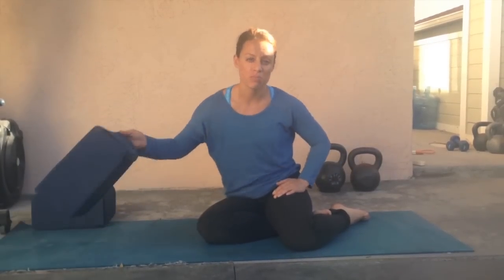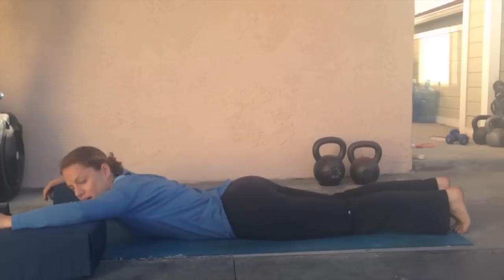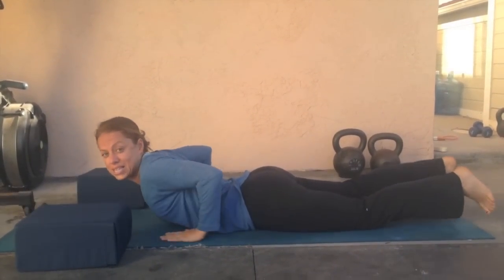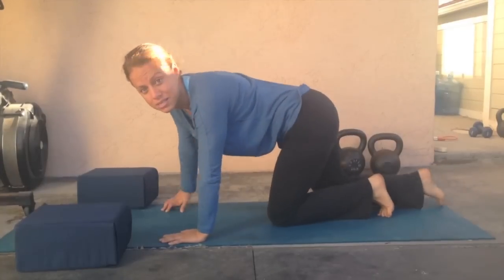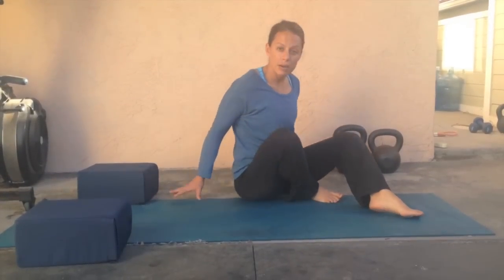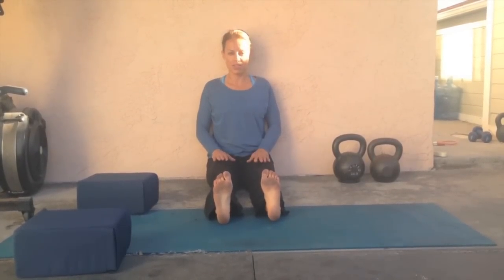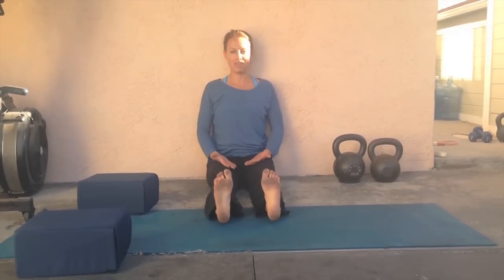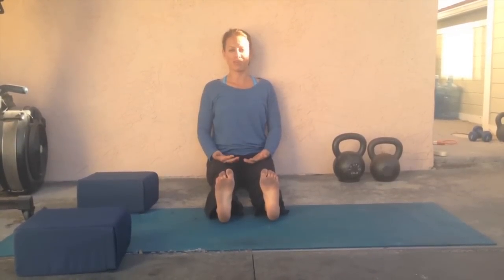Thoracic Drills for Better Overhead Squats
Thoracic spine function is critical for successful execution of all overhead squatting movements. But the commonly used mobility techniques are often too short and intense to allow for gradual releases and changes in the thoracic portion of the spine.

Try this sequence of corrective exercises to improve mobility and function of the thoracic back. If you do this sequence daily, you can expect to see gradual improvements in your overhead squat.